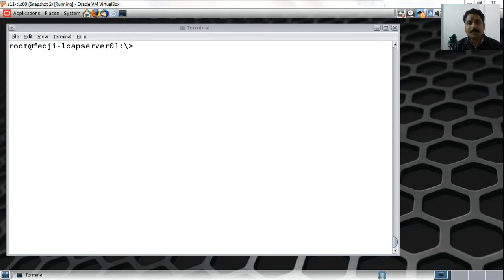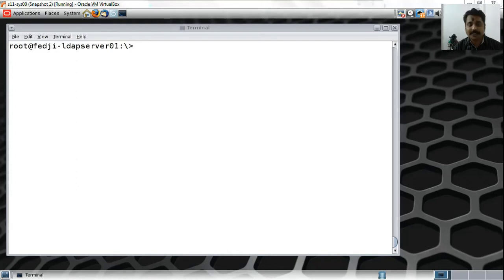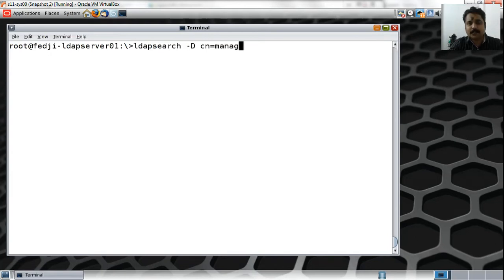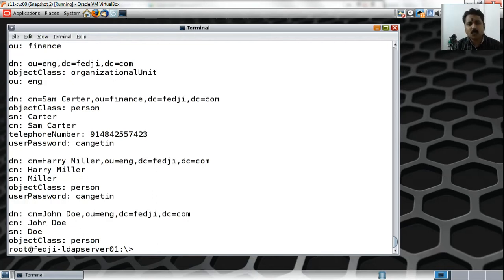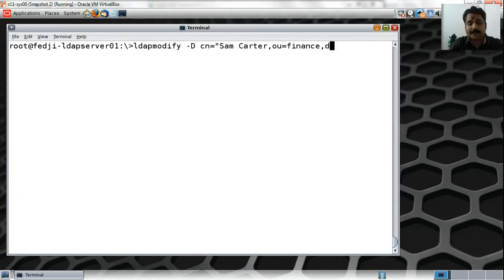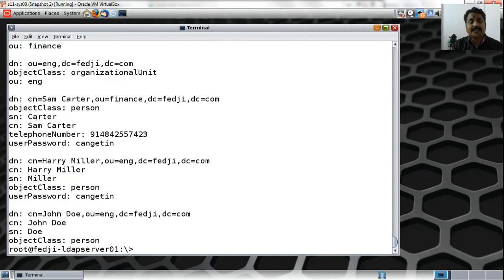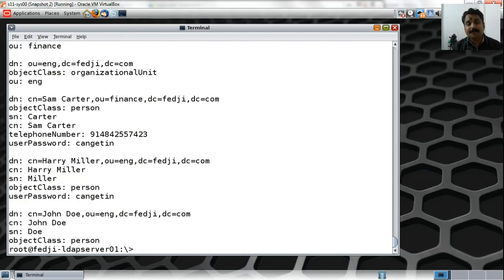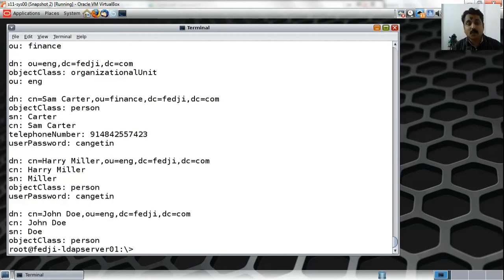OpenLDAP Password Policy - Segment 01/05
This is the first of five segments around Password Policy in the 'Getting Familiar with OpenLDAP' series. This video demonstrates a scenario where no password policy is in place for an OpenLDAP server.A user is able to reuse his old password and the passwords are displayed in text format in a ldapsearch command!